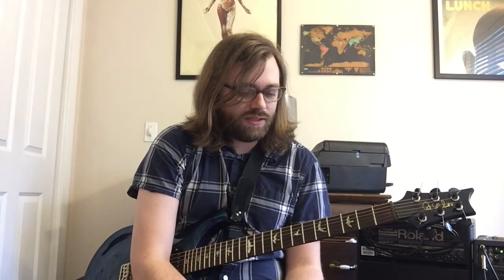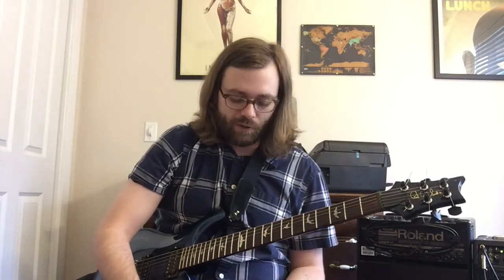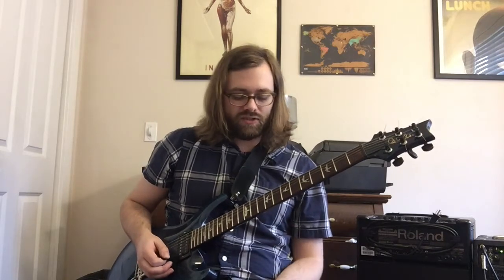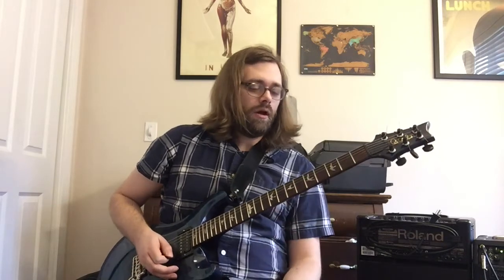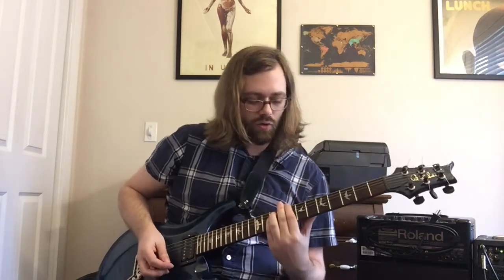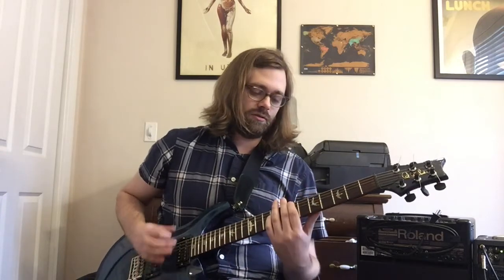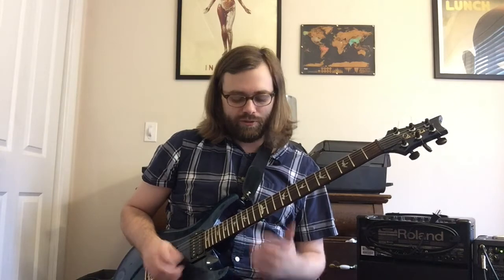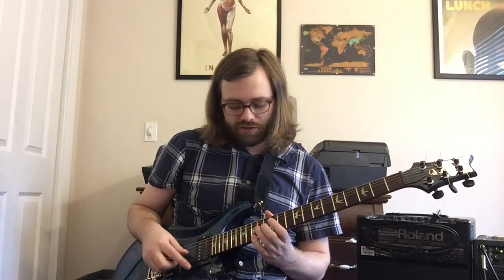Red Hot Chili Peppers - Coffee Shop Guitar Lesson